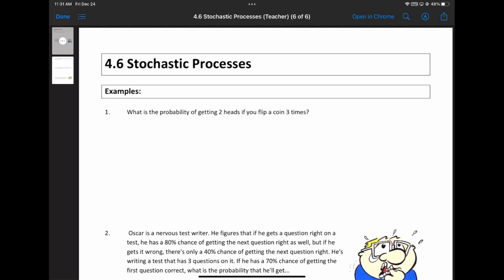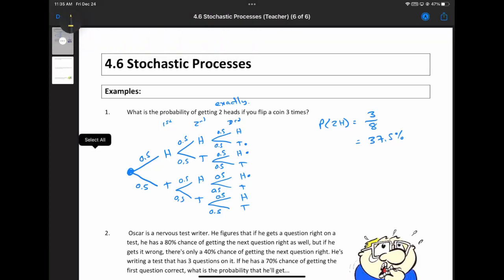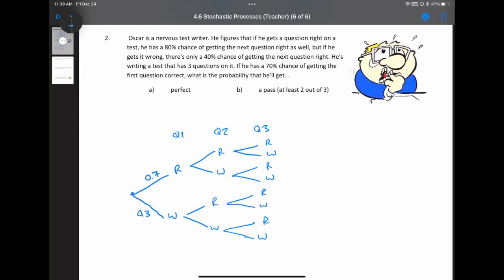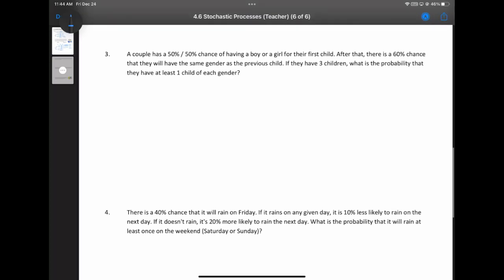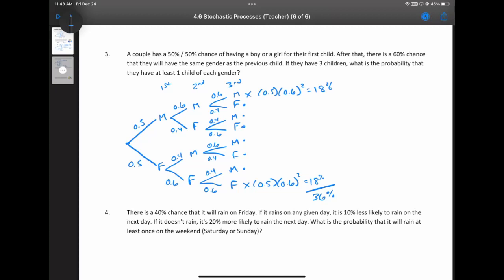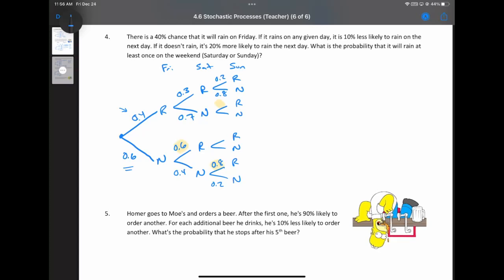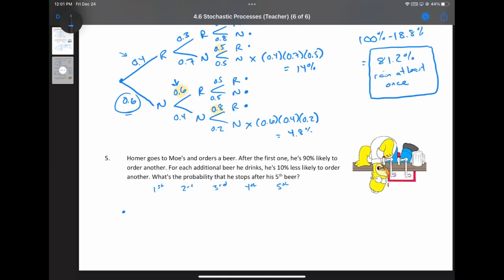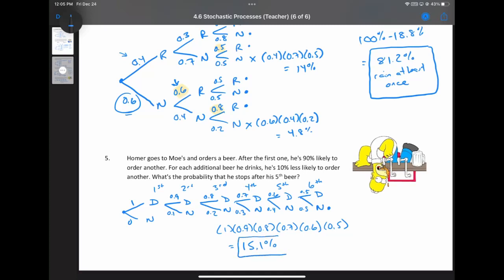6.6 Stochastic Processes (Math with Mr. Ray)